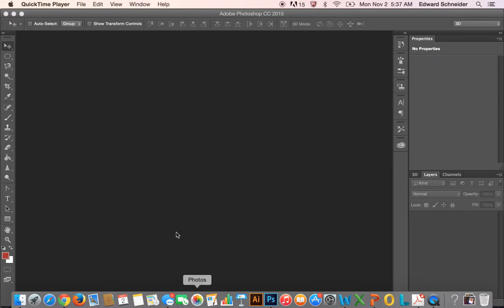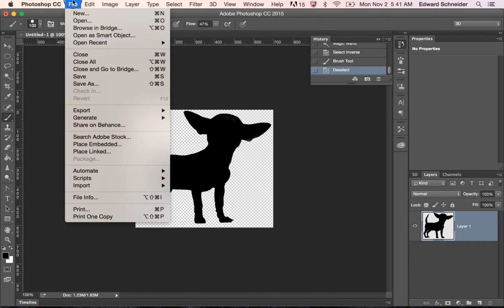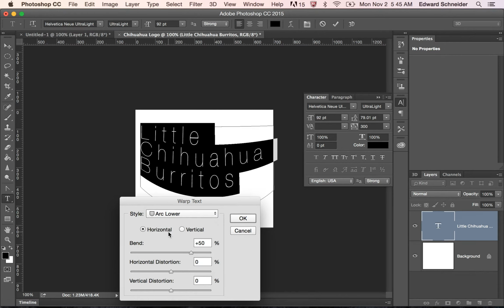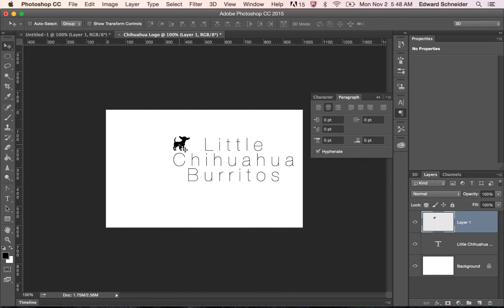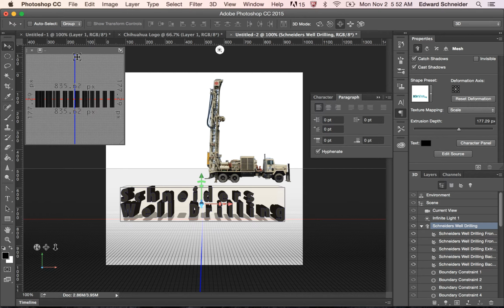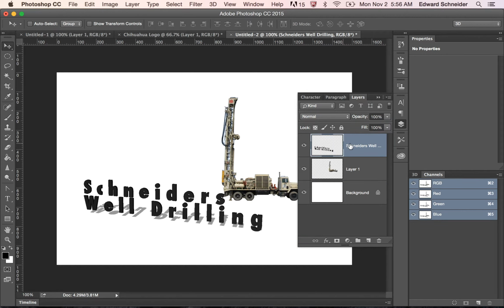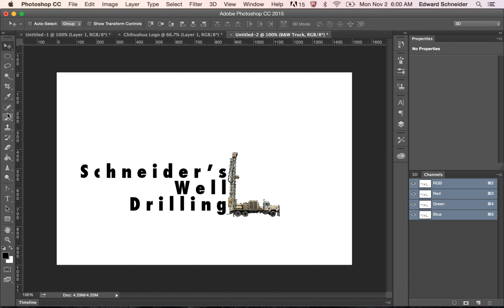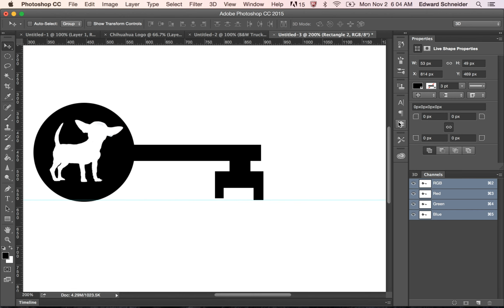Making a Basic Logo in Photoshop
This tutorial is to accompany the November 5th online session.